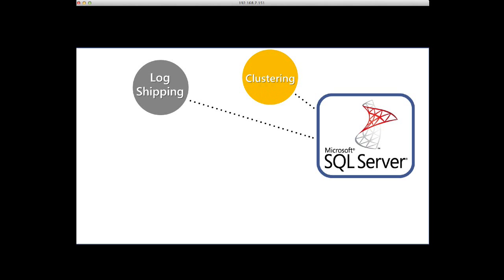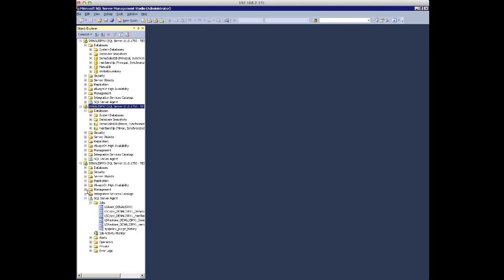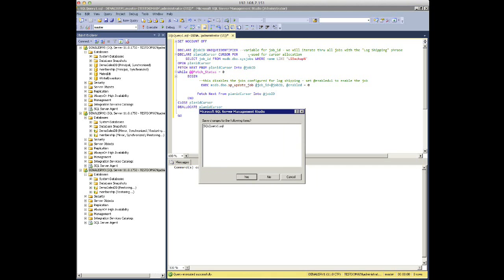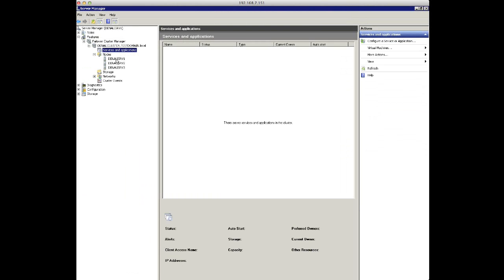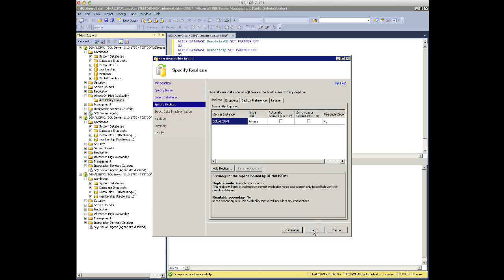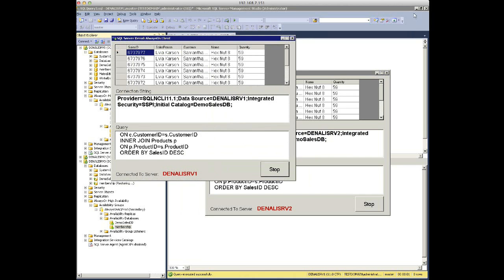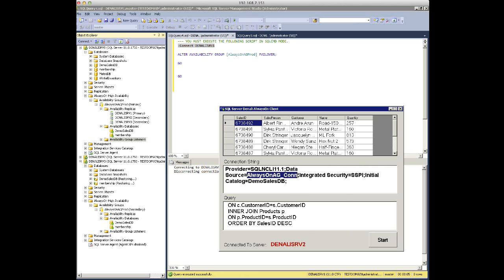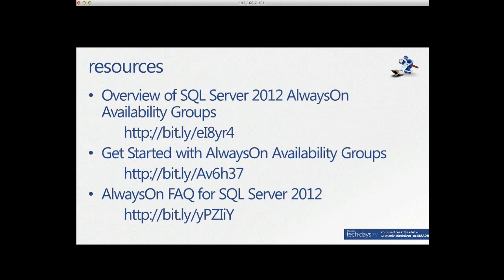DAT380 - SQL Server 20120 AlwaysOn.wmv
In this session you will learn about the new high availability solution in SQL Server 2012. The session provides an overview of AlwaysOn and introduces the key new features and capabilities that will help businesses achieve the high availability SLA for mission critical applications. Join us for this session to get a complete understanding of how your business can benefit from AlwaysOn.